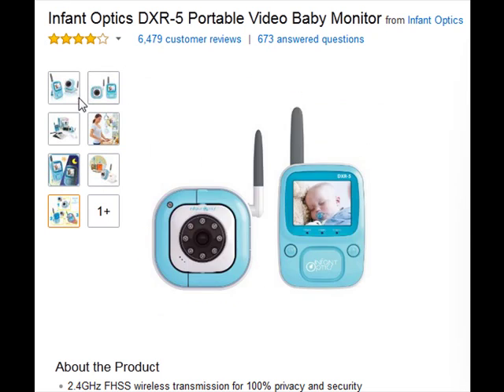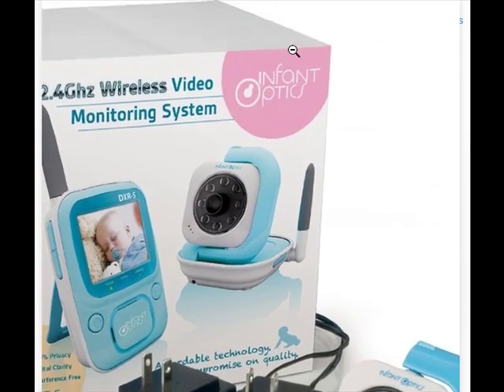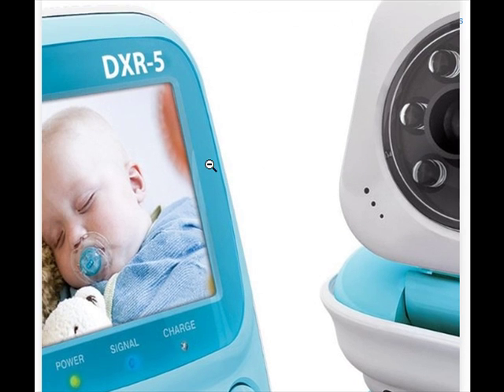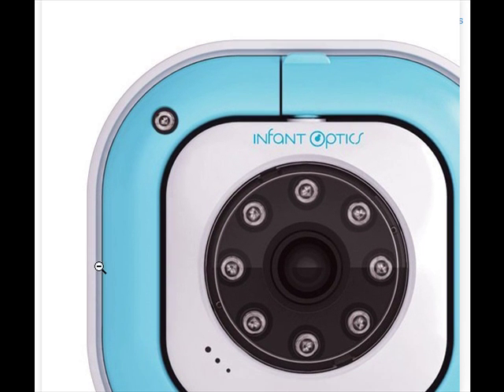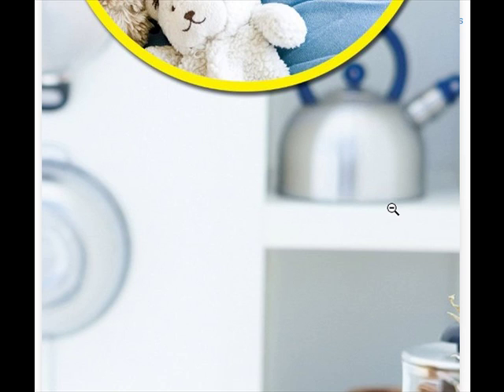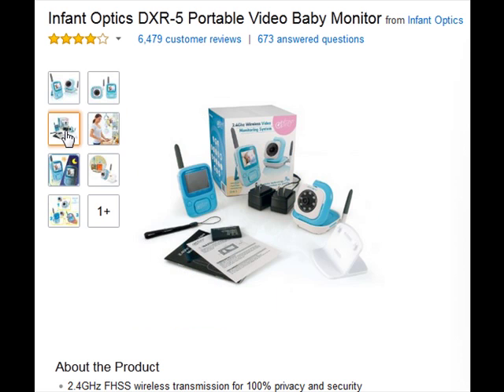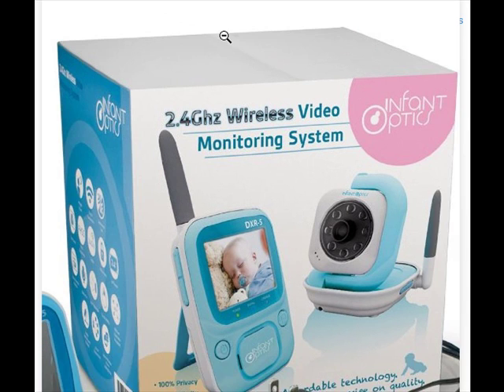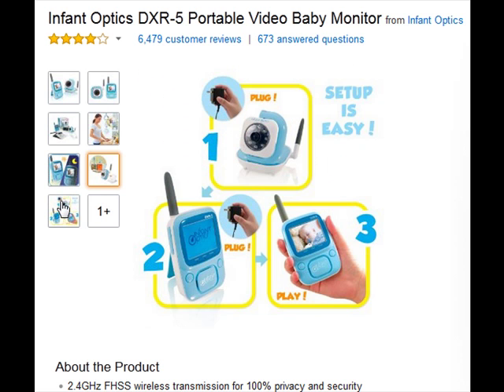Infant Optics DXR 5 Portable Video Baby Monitor REVieW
Infant Optics DXR-5 Portable Video Baby Monitor
from Infant Optics.
rating 3.8 out of 5 stars 6,479 customer reviews.
673 answered questions.

    2.4GHz FHSS wireless transmission for 100% privacy and security.
    Automatic IR night vision.
    VOX mode: automatic voice activation power saving mode.
    Auto-mute mode: automatic static white noise canceling mode.
    Unparalleled ultra-smooth video playback at 30 frames per second.

Product Description.
Simple and affordable, the DXR-5 2.4GHz Digital Video Baby Monitor with Night Vision from Infant Optics comes packed with features so you can watch over your baby privately, securely and with zero interference. A large 2.4" TFT screen (320 x 240 resolution) with a super sensitive built-in microphone captures each and every precious moment. The system boasts 2.4GHz static-free (digital) wireless transmission covering distances of up to 800ft in open areas and 150ft in enclosed areas. The wireless baby monitor also eliminates interference from other wireless household devices like cordless phones, video game controllers and wireless routers. FHSS (Automatic Frequency Hopping System) jumps between different channels in the 2.4GHz range, virtually 'encrypting' the data, ensuring others will not be intercepting your precious video and audio feed. Night vision means you can keep an eye on your baby even when sleeping up to 10ft away from the camera. When lights go down, the automatic IR vision turns on and the system adjusts to the level of light. Power-saving features include automatic voice activation power-saving mode, shutting the unit down automatically if no noise is sensed for 3 minutes and a built-in audio shutoff module,
designed to eliminate any white noise or static when the sound level is below a predetermined level for 10 seconds. The DXR-5 comes with a handy camera stand and can be wall mounted as well, so you can easily view your baby in its crib as well as see all other parts of the nursery. Includes screws.

Buying Guide.
Troubleshooting your DXR-5:
DXR-5 Unit won’t charge.
Clean the metal plates of battery with a dry cloth. Pivot the battery from the left FIRST and ensure metal plates are in contact. Ensure AC adapter is fully plugged into the power jack of monitor unit. Swap AC adapters of monitor and camera unit. If unit charges with the other AC adapter, the AC adapter needs to be replaced.

DXR-5 Monitor signal issue.
Keep all 2.4Ghz devices (smartphones, laptops, internet TV, routers, etc.) at least 3’ away from both monitor and camera unit. Ensure the antenna on the camera unit is adjusted to upright position.

DXR-5 Night vision does not work.
Night vision accidentally turned OFF. Hold the MINUS BUTTON (-) on both VOL and BRIGHTNESS simultaneously to toggle night vision ON, OFF, and AUTO.

Product Review one.

I had two concerns when purchasing this baby monitor. I was worried that the rather bright night light in my daughter's room would obscure the ability of the night vision monitor, and I was also worried that the price was lowered because they had found this to be an inferior product. Neither of these has been a problem. I did notice the "cheap plastic feeling" of the casing that other people mentioned in their reviews, but for one third the normal price on Amazon, I was more than willing to look past this. I'm interested to see how long it holds up. I've only had this product for a short while, but I'm moving the monitor around a lot already- we'll see how long the clip lasts. As for the night vision, it seems to be a transitional night vision, allowing anything in the light to remain bright, without obscuring the night vision's ability to clearly make out everything in its view.

The ONE thing I would change would be the beep that happens every time the monitor goes to sleep (after a period of inactivity from the camera view). Even this can be tamed, however, by lowering the over-all volume.

Things I LOVE about this monitor:
-Clear view day and night
-Clear audio
-NO INTERFERENCE
-Private channel
- Battery-saving Auto "Sleep" with inactivity

Things I'm not keen on:
-Battery is not a standard size but a camera battery

I've only ever used an audio monitor, but I took a chance on this. I fell in love with it the minute it was hooked up.

Oh, and if you think the viewer's not working when you first set it up, try taking the small lens cover off the camera